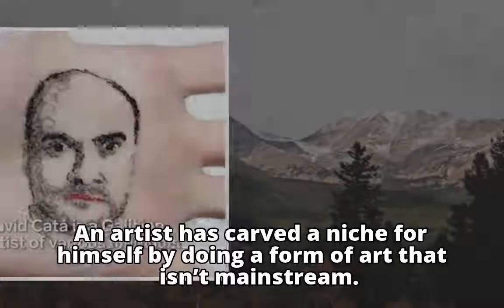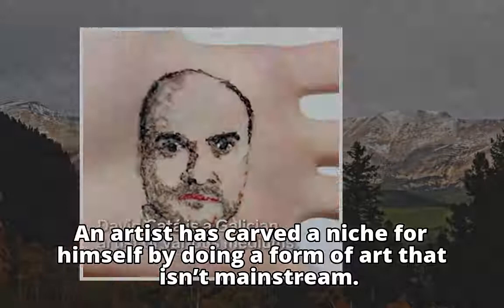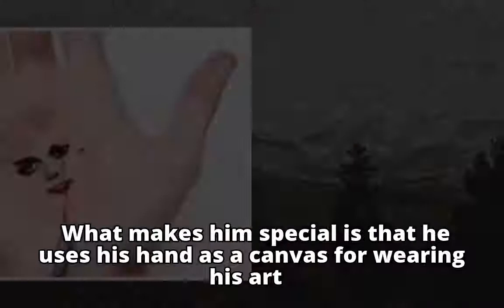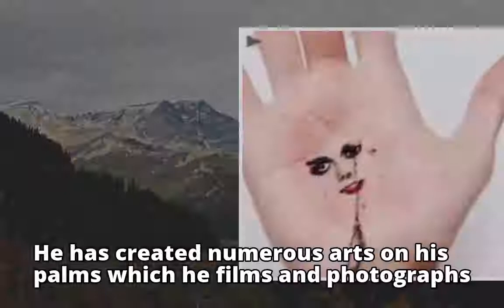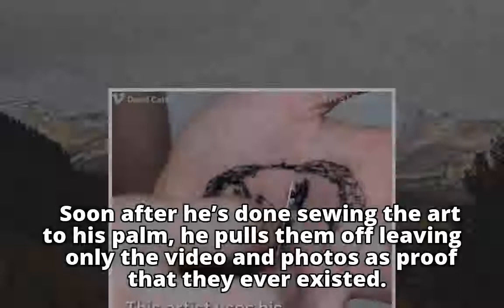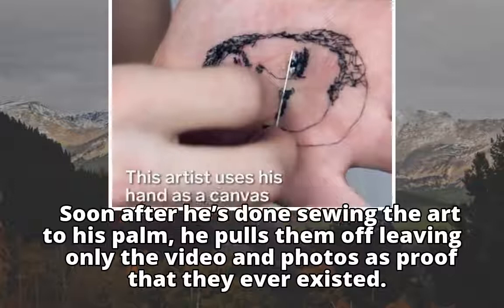Wow! Meet the artist who sews his art onto his hand (photos/video)